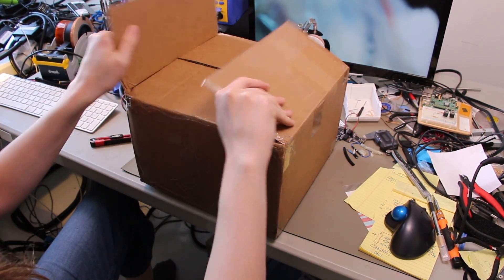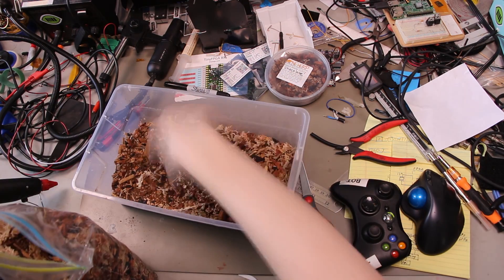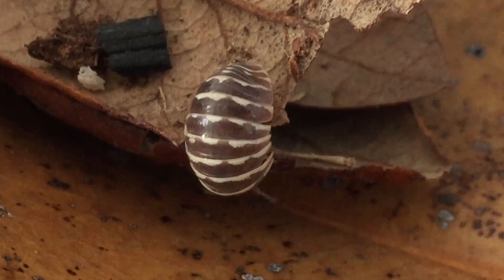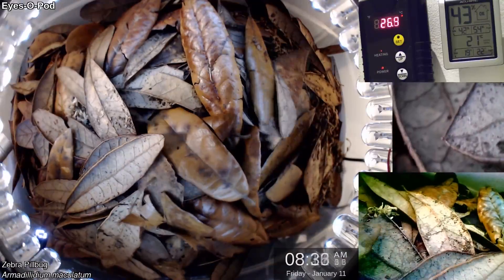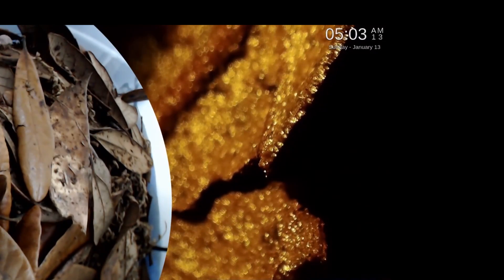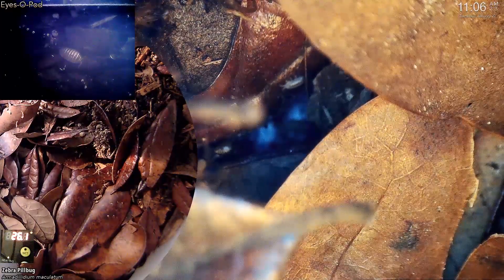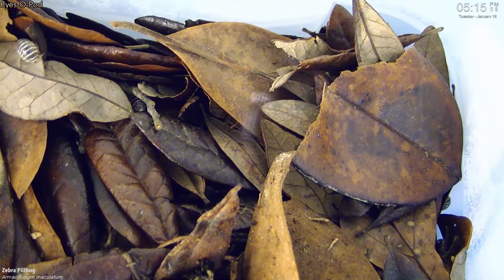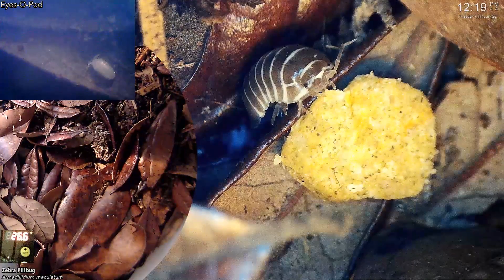New Isopod Colony / Zebra Pillbug BABIES!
You can hang out with the new isopod colony live

scanlime042 - New Isopod Colony